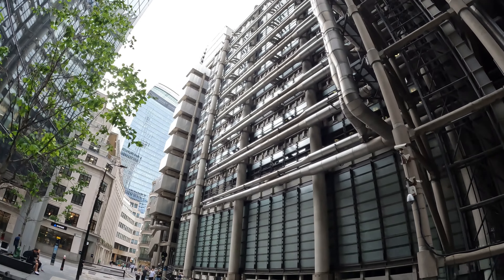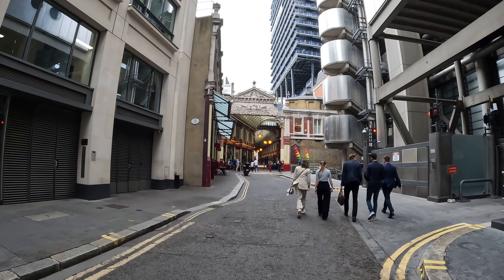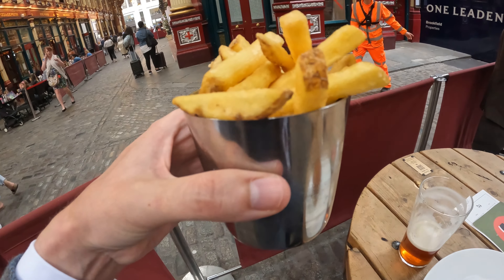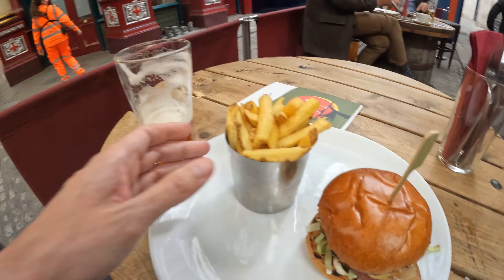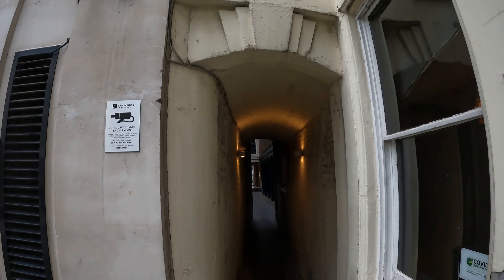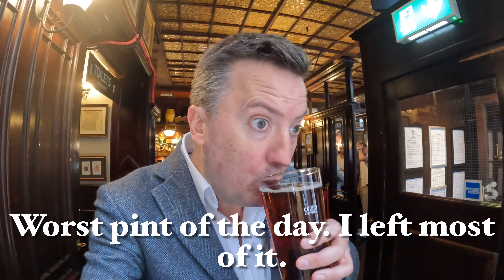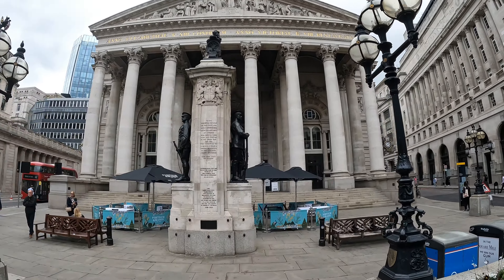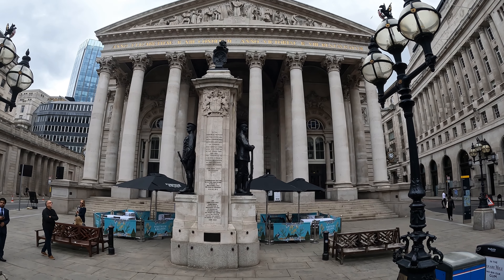City of London Pub Tour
A pub crawl around some hostelries of historic and/or architectural interest in the City of London with the usual interjection of factoids I mostly just read off wikipedia and me complaining about the beer selection / prices.

Featuring:
- The Lamb Tavern in Leadenhall Market
- The Jamaica Wine House
- The Old Dr Butler's Head
- Ye Olde Watling
- The Cockpit